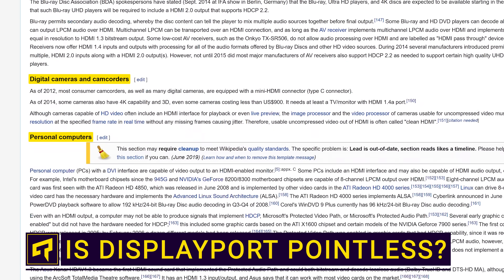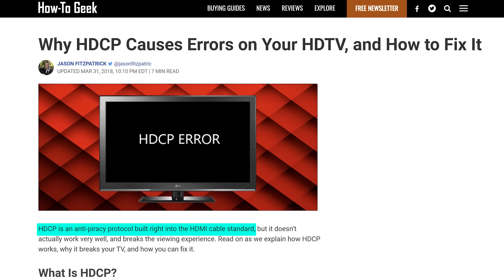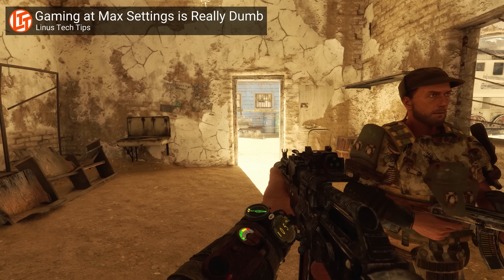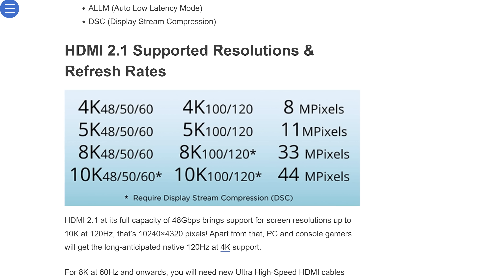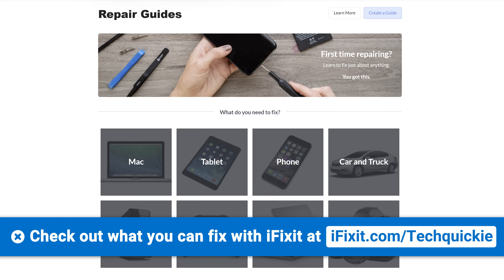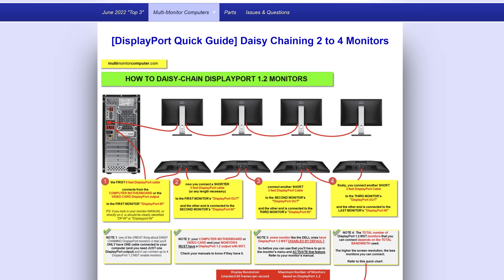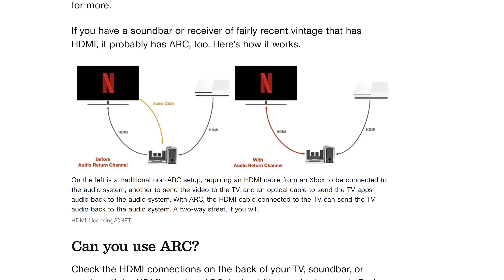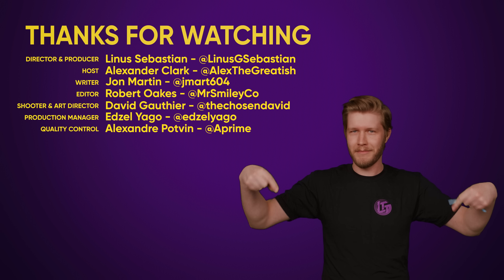Does This Connector Even Do Anything? - DisplayPort Explained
DisplayPort has been around since 2008 and is still used in computers today, but is there a reason why we haven't fully switched over to only using HDMI?